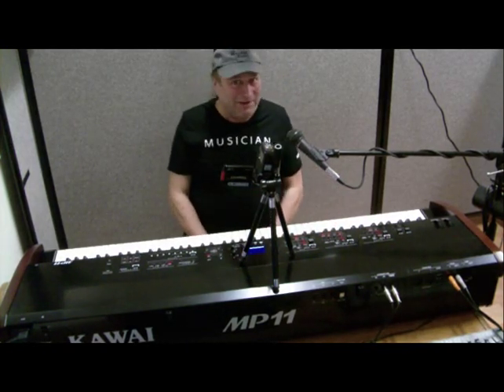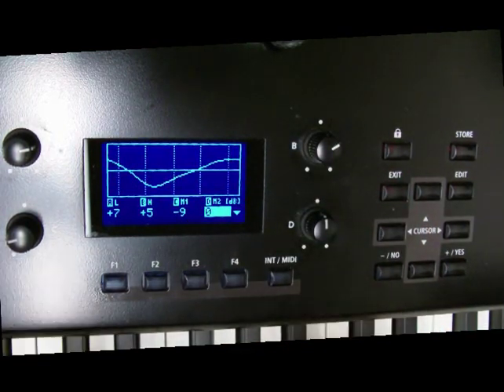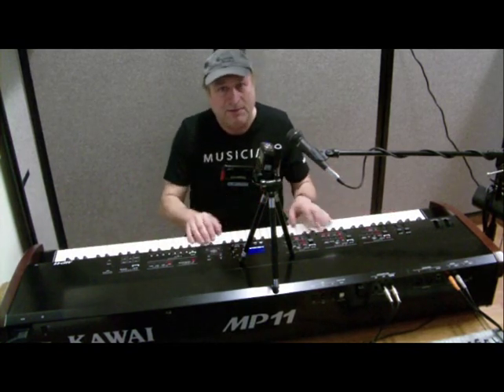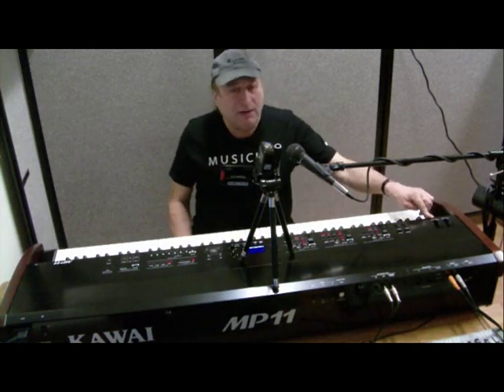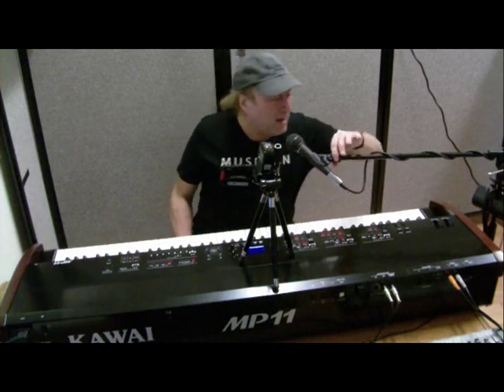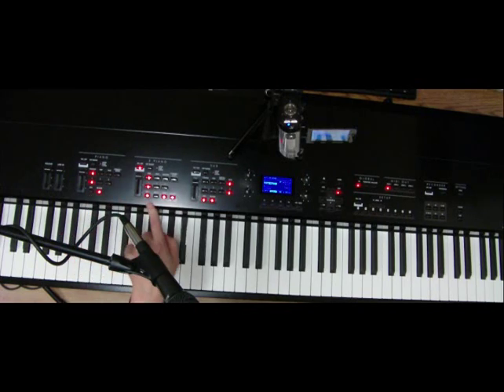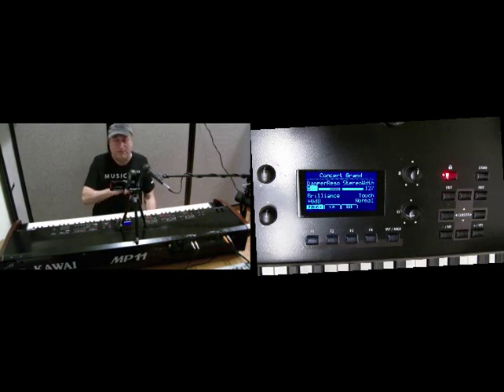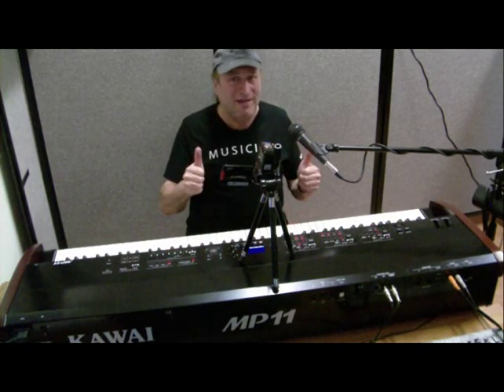Kawai MP11 - Overview and Operations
Intro to Kawai MP11 and Operations